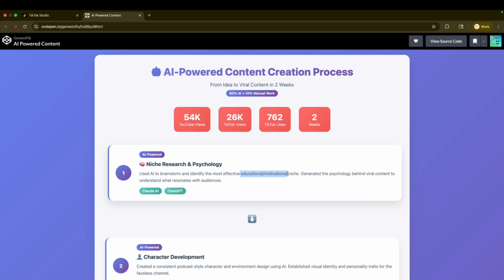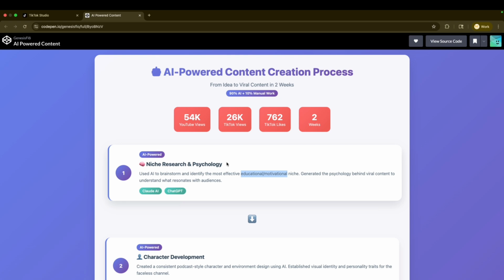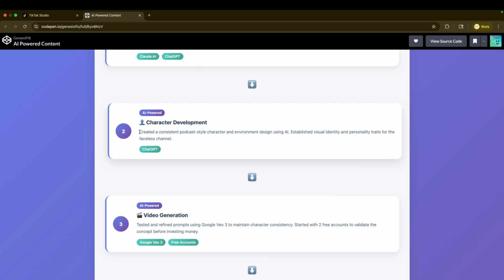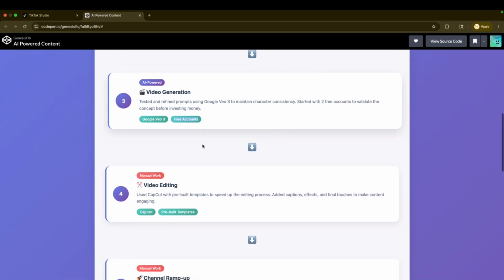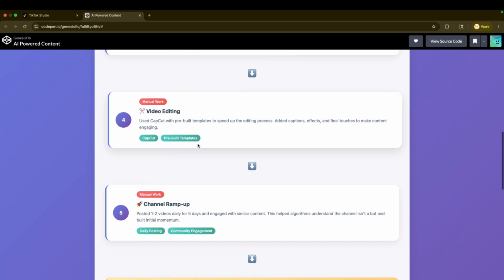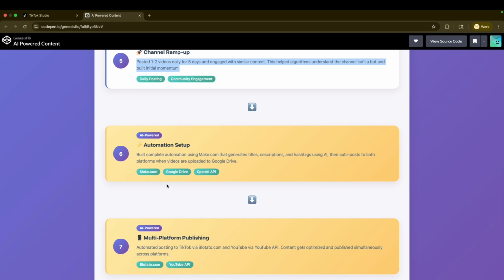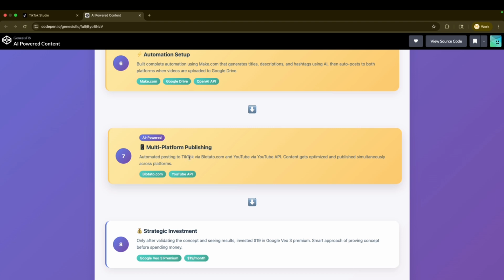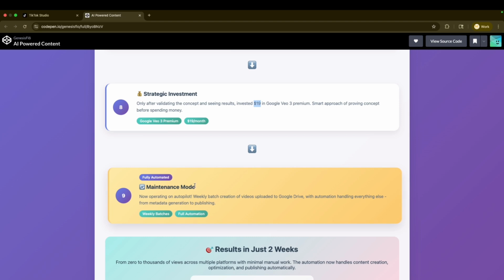Faceless channel strategy | from idea to viral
How to build a faceless channel that goes viral in 15 days

What You’ll Learn Here:

Step-by-step automation tutorials
AI agent creation for marketing, support, and more
Real-world case studies and success stories
Sneak peeks of our upcoming SaaS platform

Links